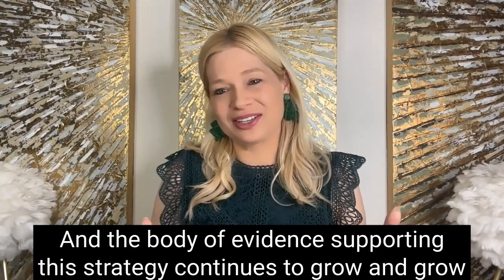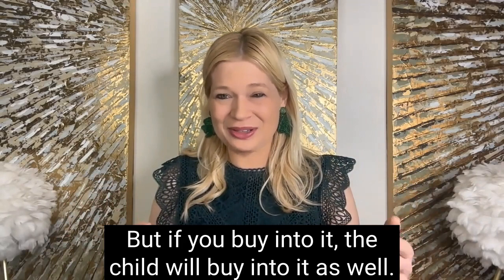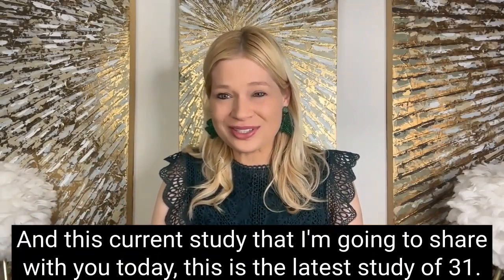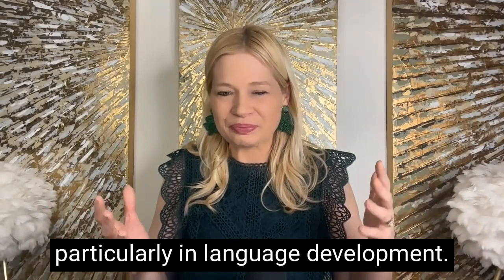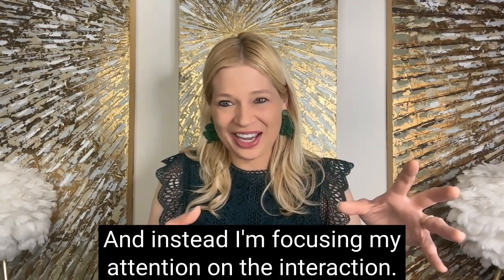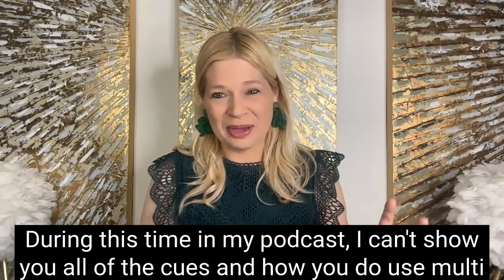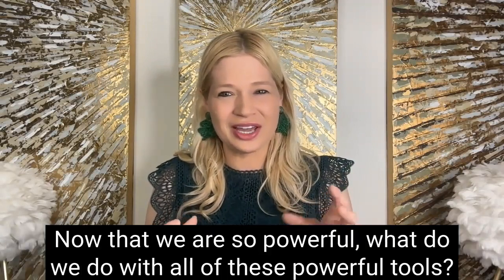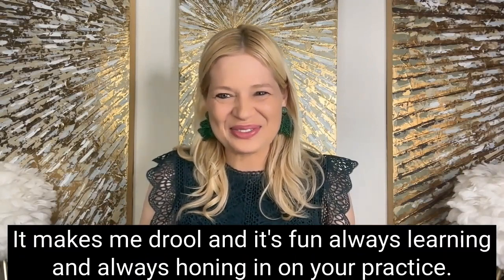114. The Most Powerful Cueing Strategy Period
Mirror, mirror on the wall, what's the most effective cueing strategy of them all? We're covering the strategy that is demonstrating gains across developmental domains for diverse groups of students, with an evidence base that is expansively growing. Let's dive in!

Have educationally rich, 100% done-for-you activities arrive in your inbox weekly by joining the SIS Membership today